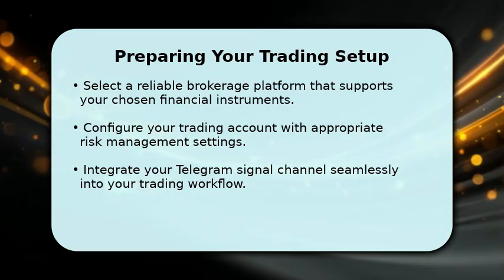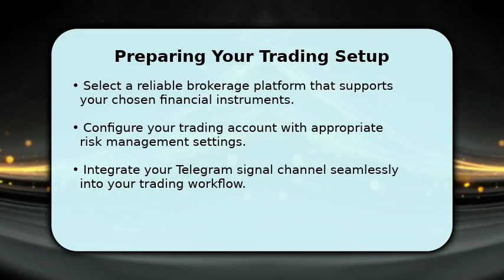How to Use Telegram Trading Signals (Only Way)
▸ (f) In this video, we'll cover the basics of using Telegram trading signals to improve your investment decisions. We'll discuss how to find reliable signal providers, set up notifications, and integrate them into your existing trading strategy. Whether you're a seasoned trader or just starting out, this guide will help you get started with Telegram trading signals.

Telegram trading signals, how to use telegram for trading, telegram trading signal providers, best telegram trading signals, telegram trading strategy, using telegram for investment decisions, telegram trading notifications, telegram trading setup, telegram trading tips